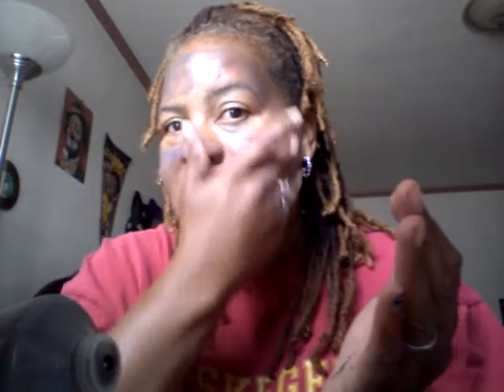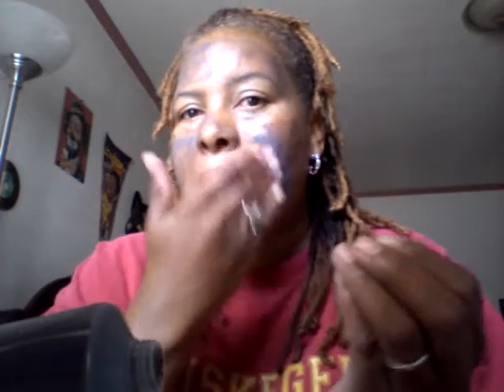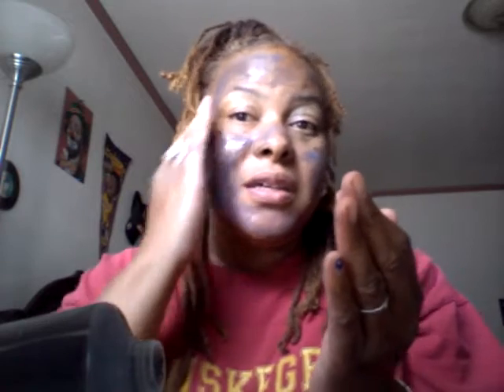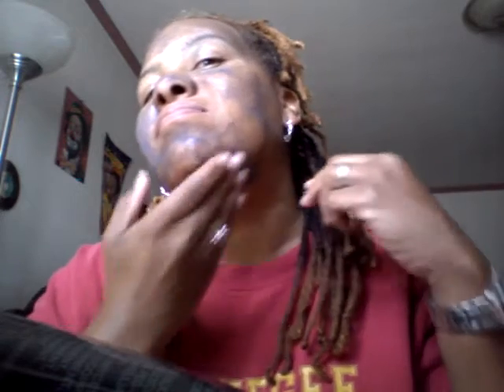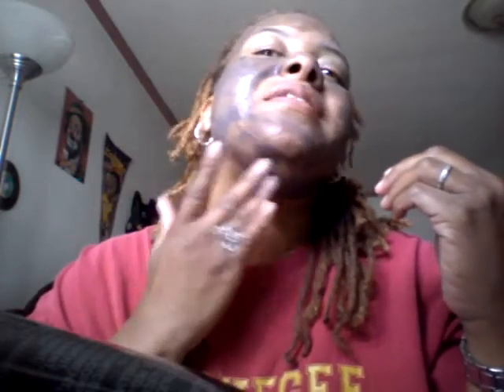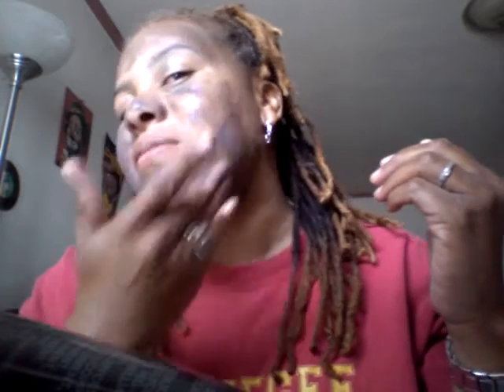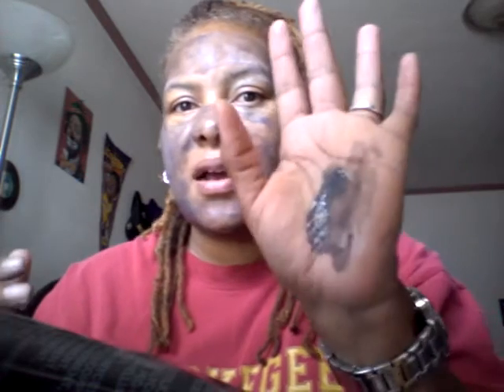ClearSkin-Pore penetrating Black Mineral Mask 13